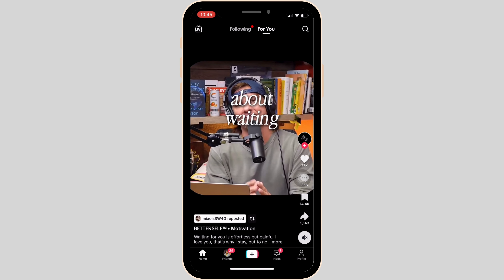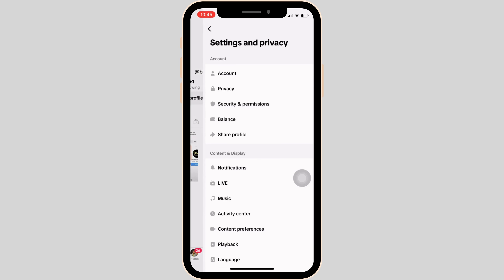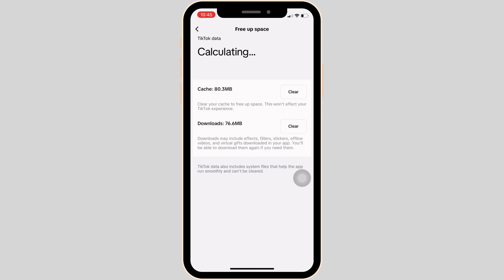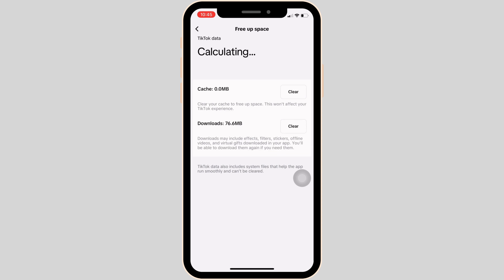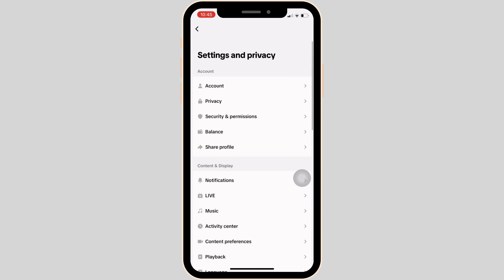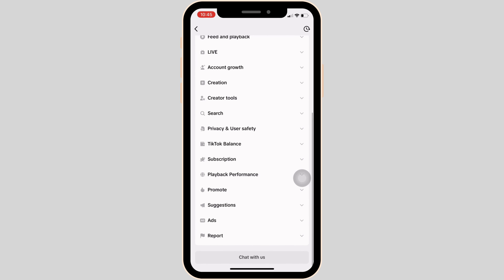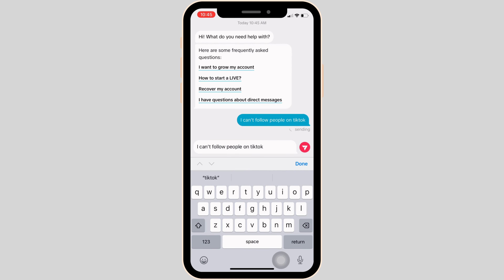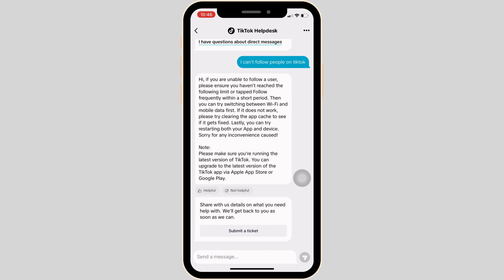How to Fix Can't Follow People on TikTok | TikTok Follow Back Problem 2024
How to Fix Can't Follow People on TikTok | TikTok Follow Back Problem 2024 | Can't Follow People On TikTok - Fix

Having trouble following people on TikTok? This video provides a guide on how to fix the issue where you can't follow or follow back users on TikTok in 2024. Follow these steps to resolve the problem and get back to growing your TikTok community.

Timestamps:
0:00 - Introduction
0:15 - Fixing the TikTok Follow Back Problem